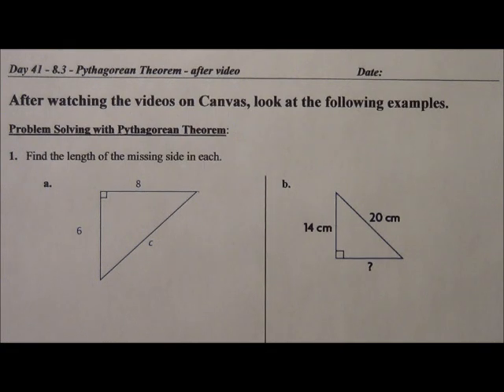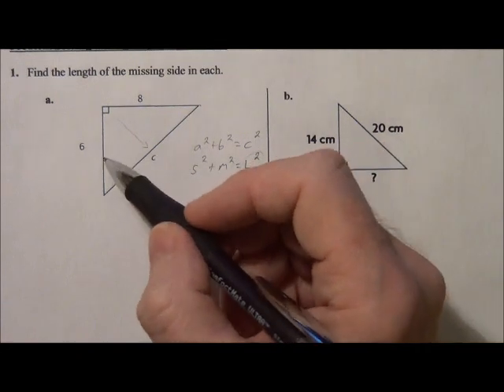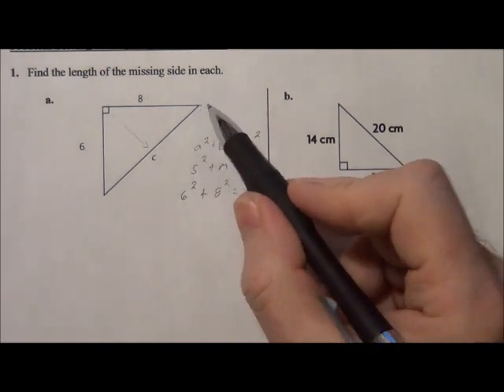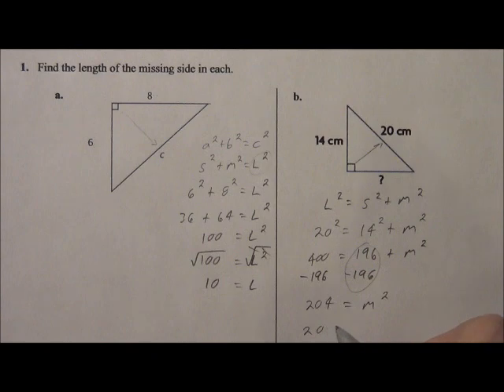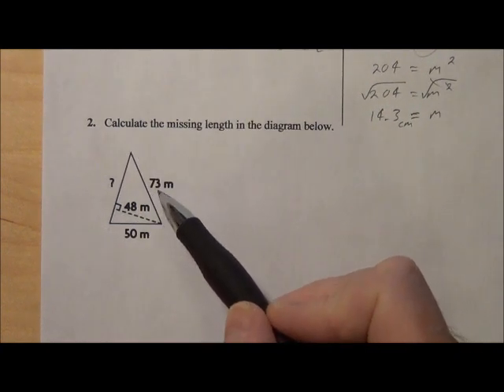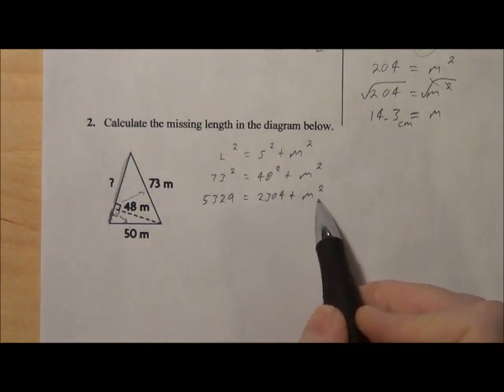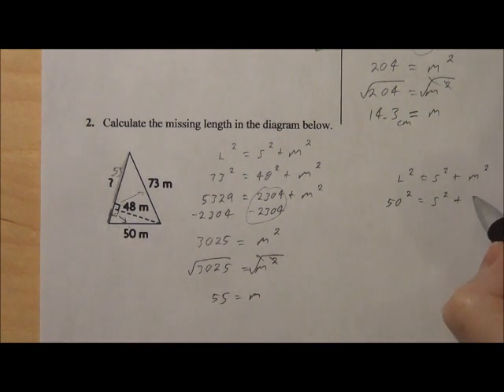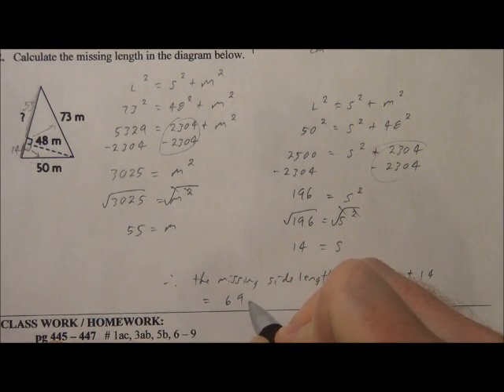MPM 1D Pythagorean Theorem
Pythagorean Theorem examples